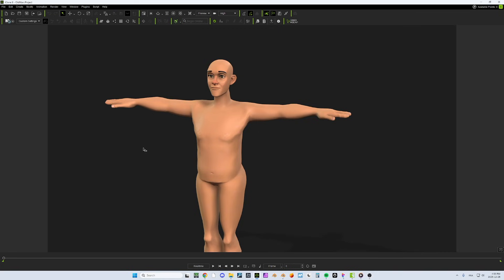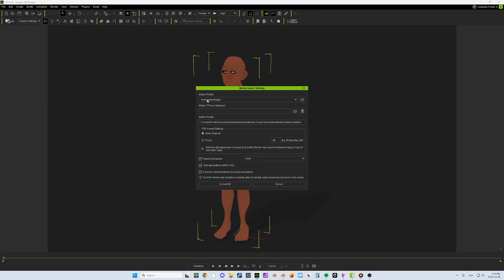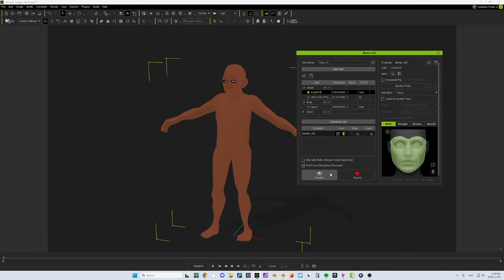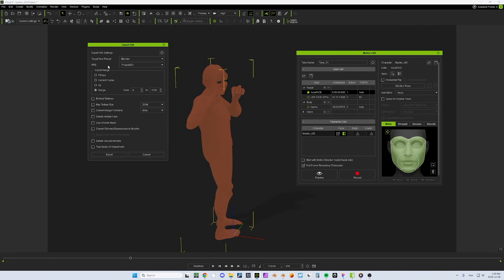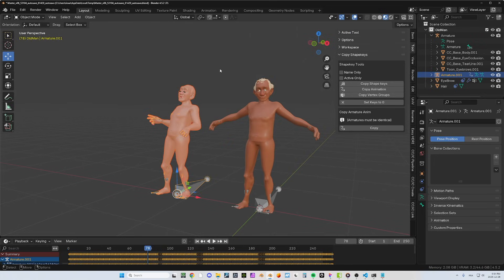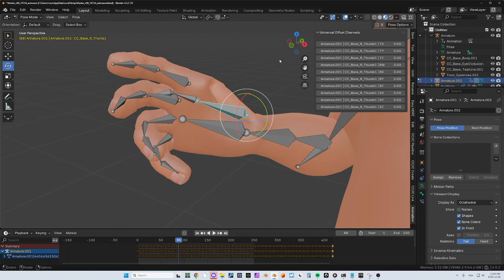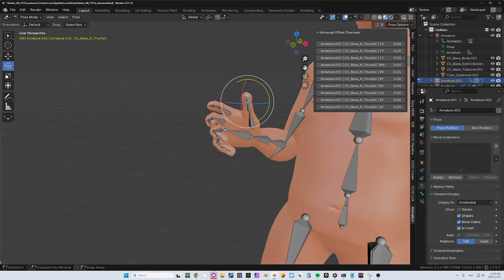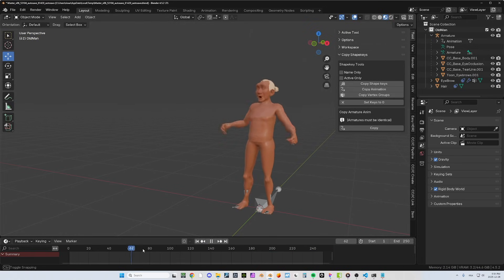My Mocap pipeline with CC4 and iClone8 and Blender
Copy Shapekeys